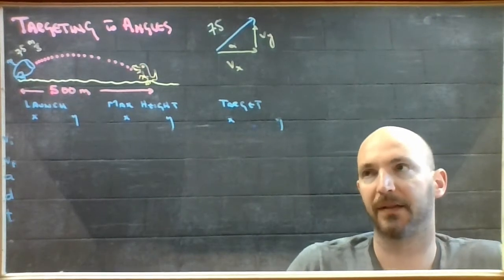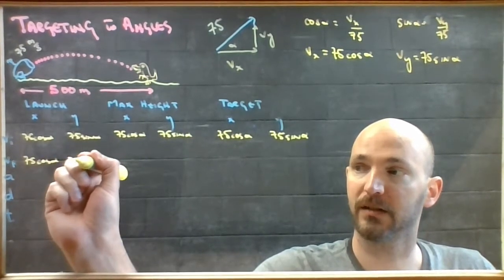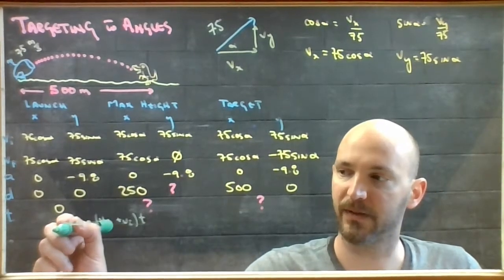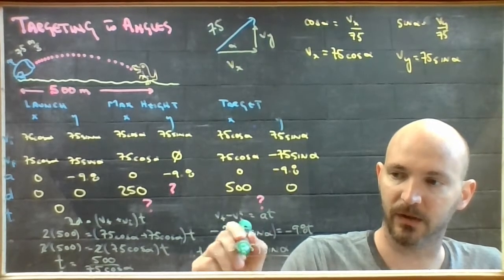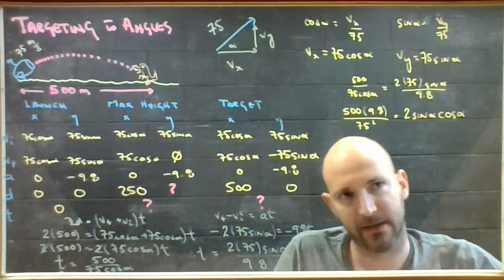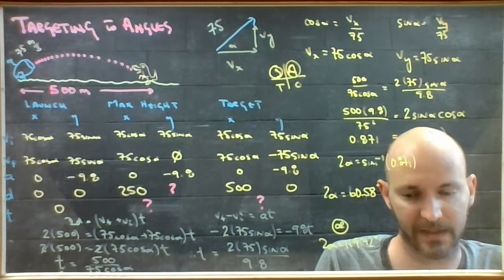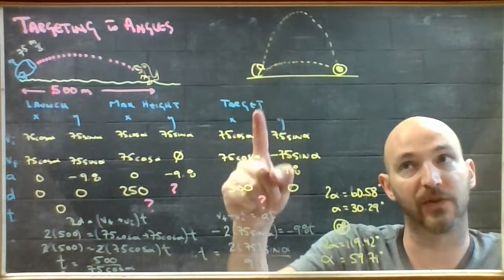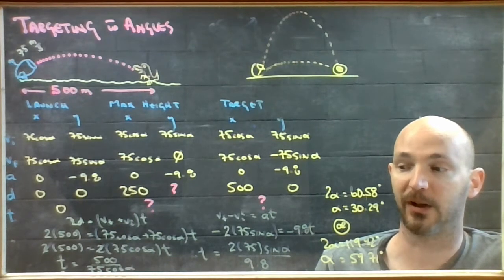Adlib on Targeting with Angles